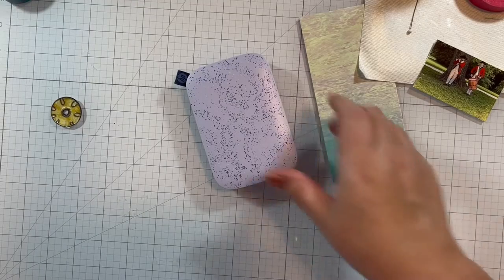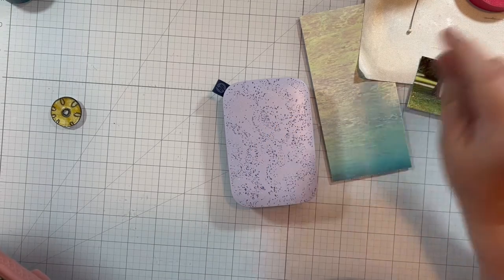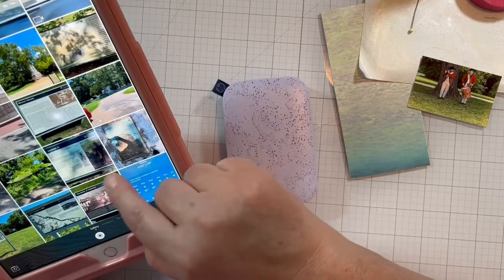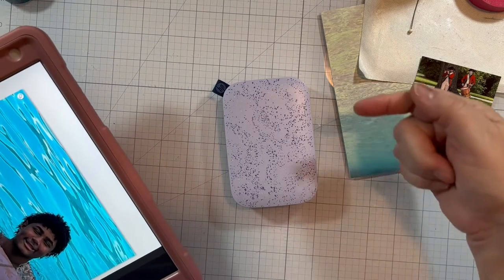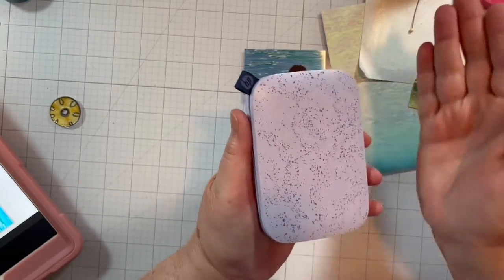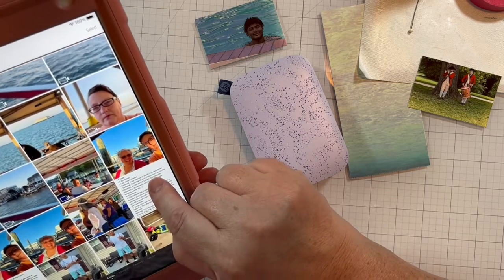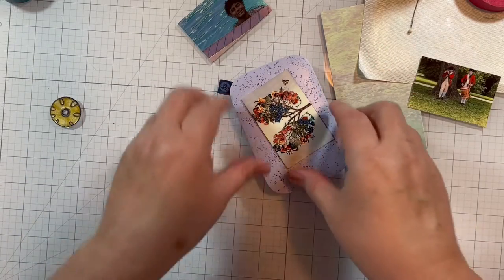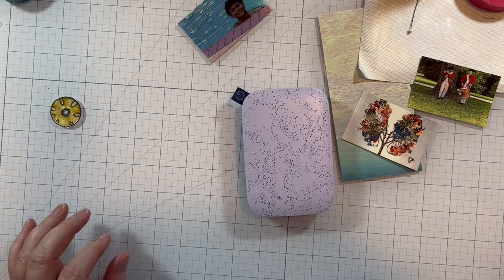HP Sprocket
I’m in love!!

We are only limited by our own imagination! Let yours run wild! Thanks for stopping by!